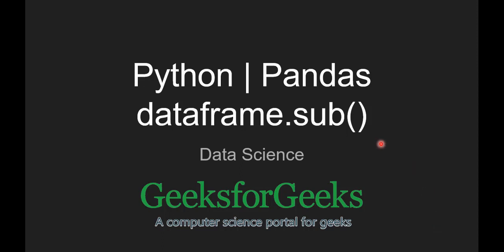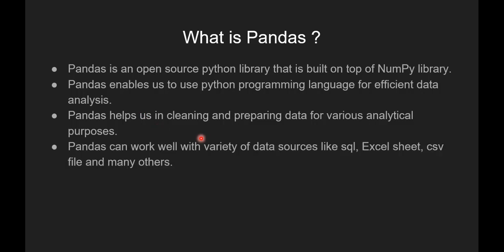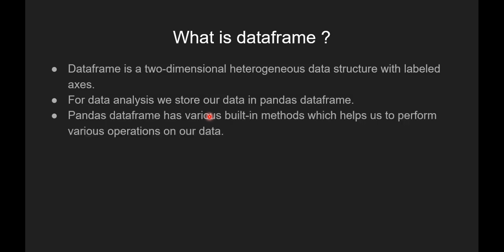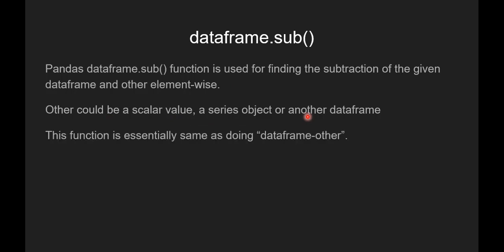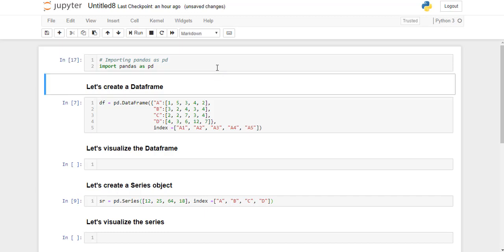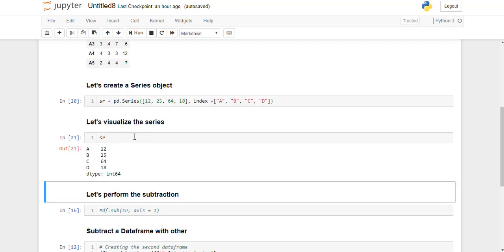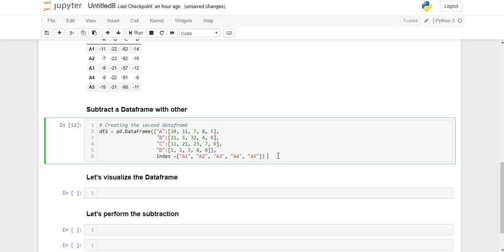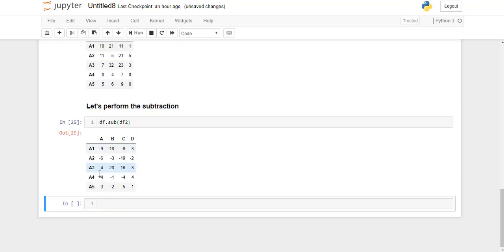Python | Pandas dataframe.sub() | GeeksforGeeks